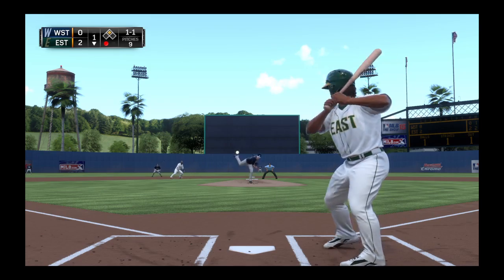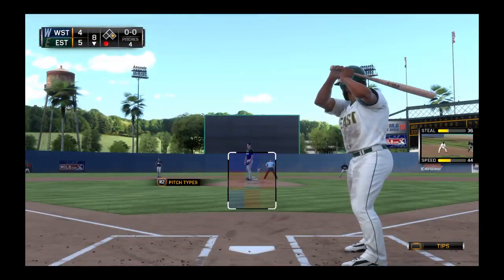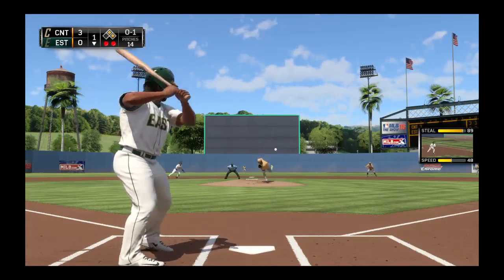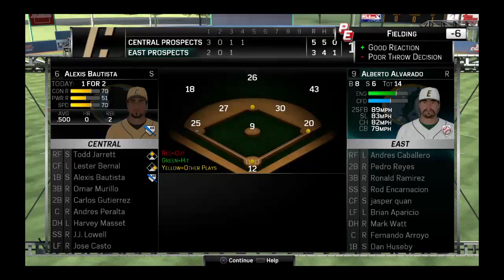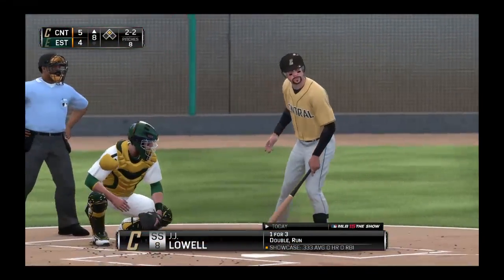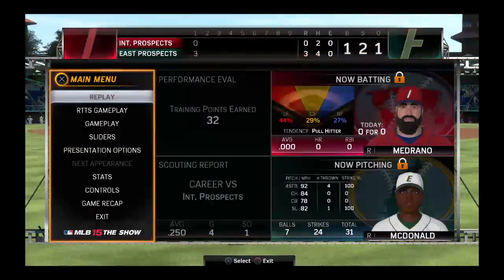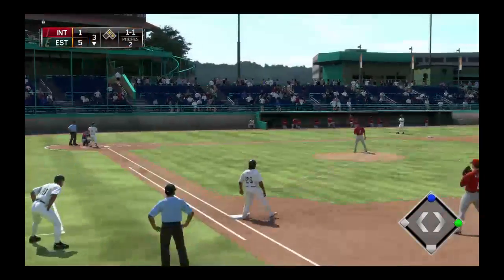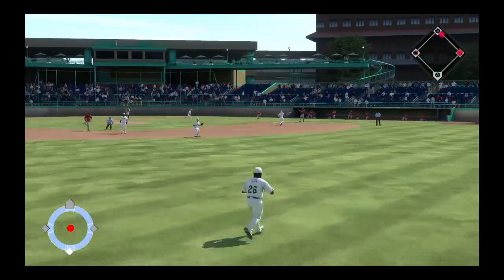Mlb the show 15 road to the show ep1